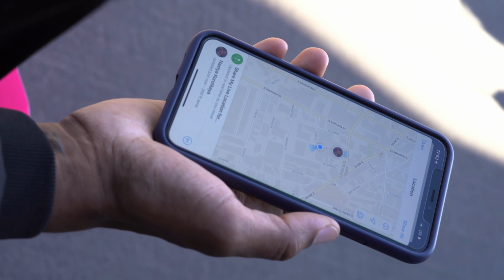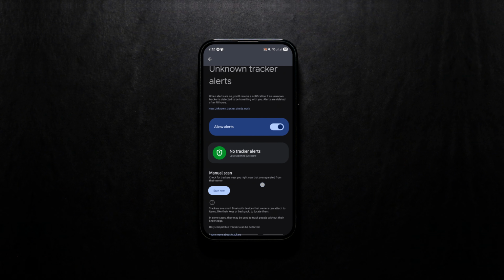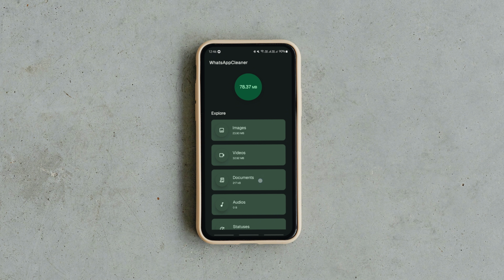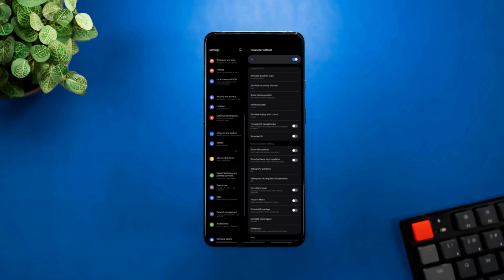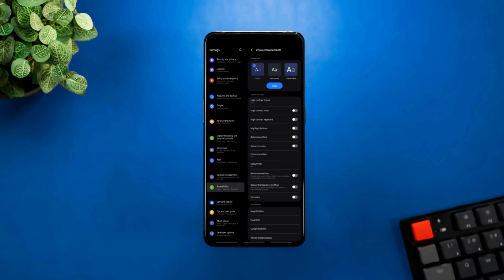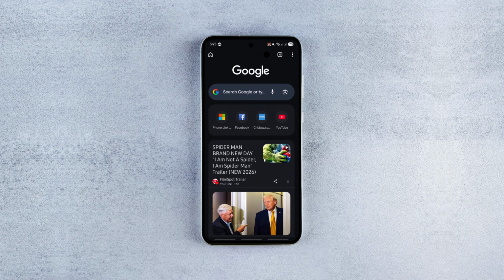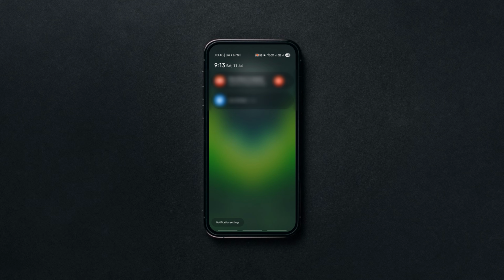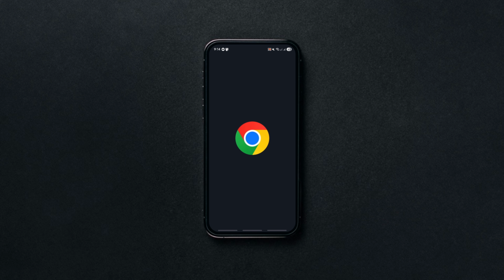5 COOL Android Tricks & Apps That Will Change How You Use Your Phone!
Want to unlock the absolute peak Android experience? In this video, we cover five incredible androidhacks, hidden features, and powerful open-source Android apps that will completely change how you use your phone daily. From transforming the phone's UI into tablet mode to stopping sneaky Bluetooth trackers, these are the ultimate androidtricks and hacks you need to know. You'll also know how to get the most useful iOS scroll-to-top feature on Android, and how to reclaim gigabytes of storage taken over by WhatsApp.

TIMESTAMPS:
0:00 - Stop Sneaky Bluetooth Tracking Devices From Secretly Tracking You!
0:34 - Free Up Hidden WhatsApp Storage!
1:00 - How to Enable Android Tablet Mode!
2:05 - Get the iOS Scroll-to-Top Feature on Any Android Phone!
2:45 - Silence Your Phone Automatically When Using Selected Apps!